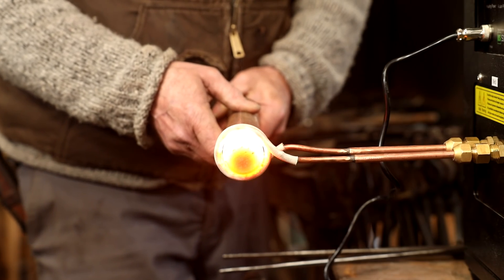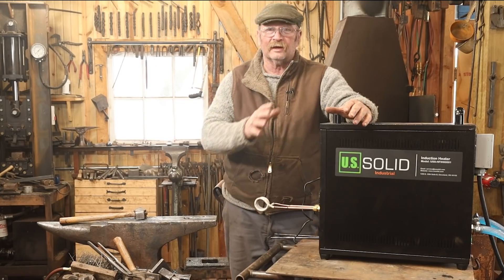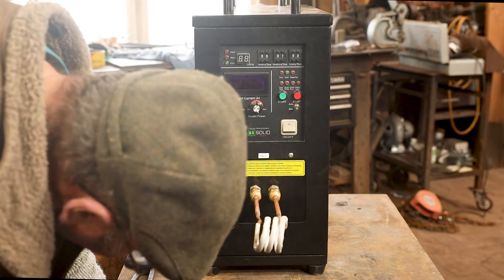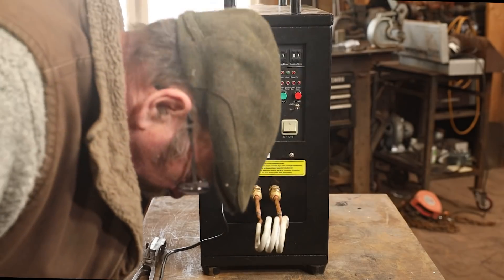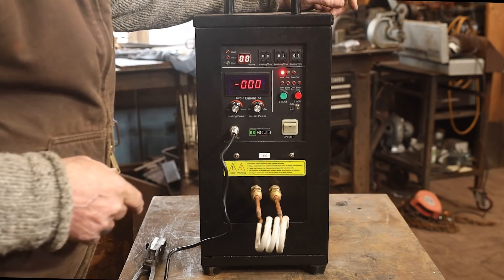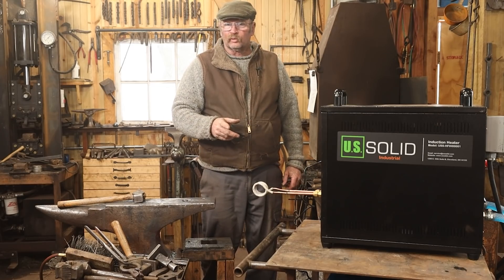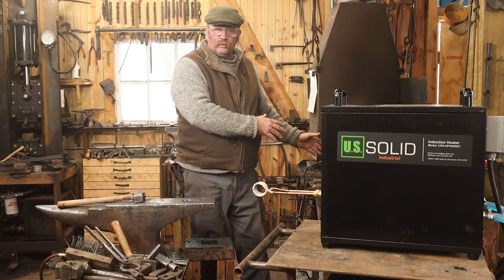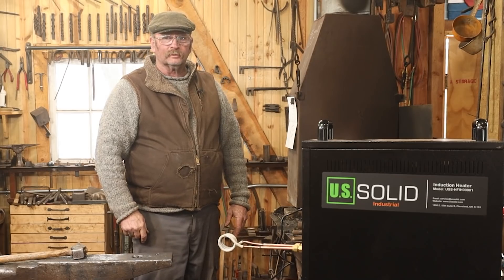Induction forge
An induction forge has been something I have been interested in for quite some time.  I finally had the chance to pick one up.  Here is my first look at what it may be capable of.

This induction heater is currently out of stock. but here is the link to watch for restock.